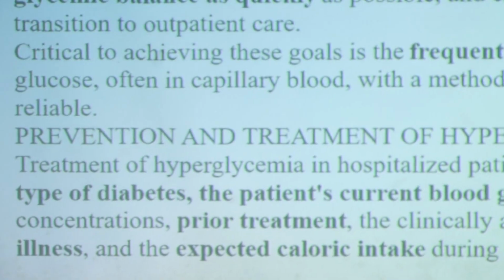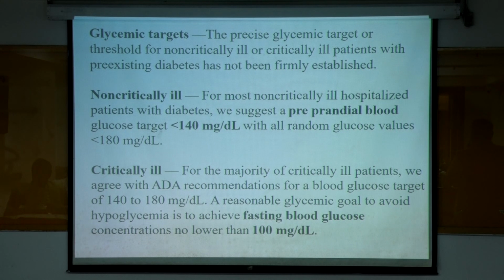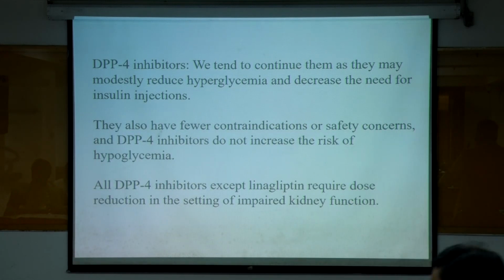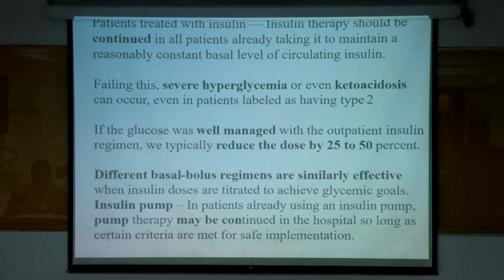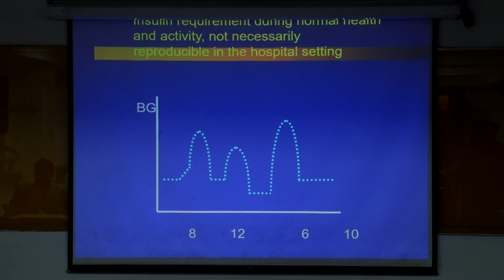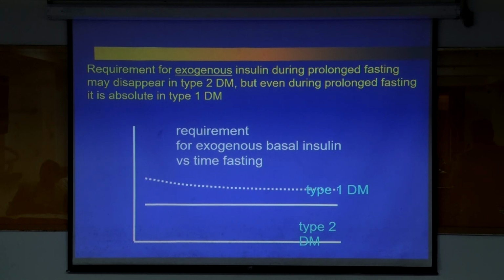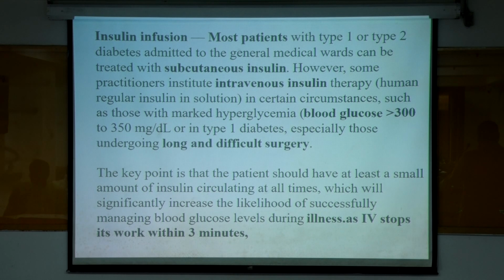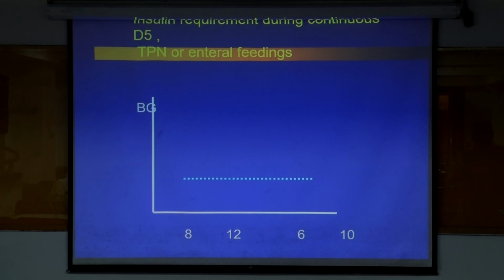Management of Non-critical / Ward Patients - Dr K Mohan